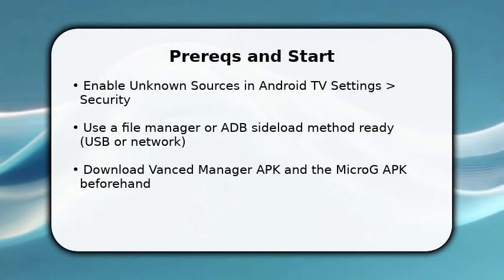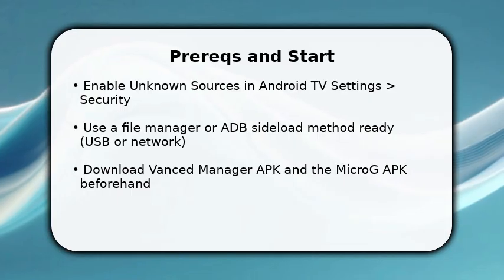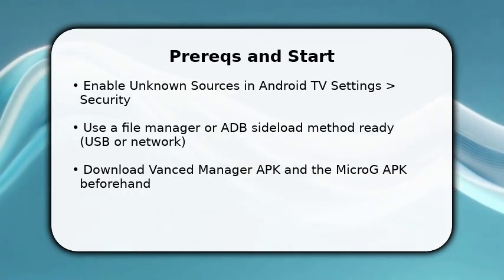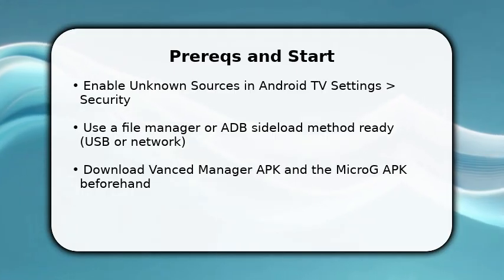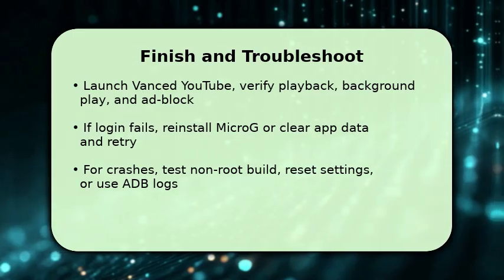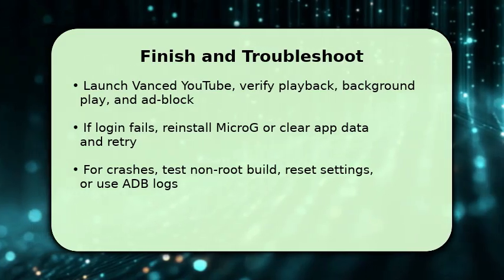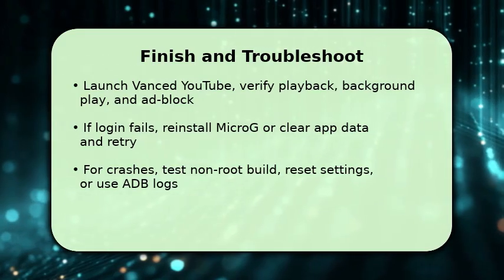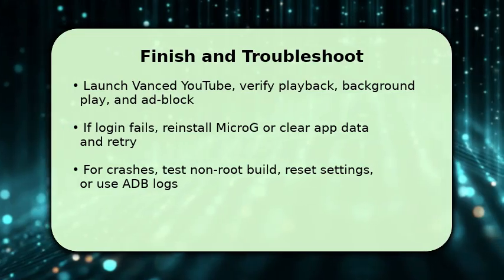How to Use Youtube Vanced on Android Tv - Easy Guide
Learn the step-bythy process of using YouTube Vanced on Android TV for an enhanced viewing experience. This guide covers essential tips and tricks to get started, including downloading necessary apps, setting up your device, troubleshooting common issues.

YouTube Vanced,